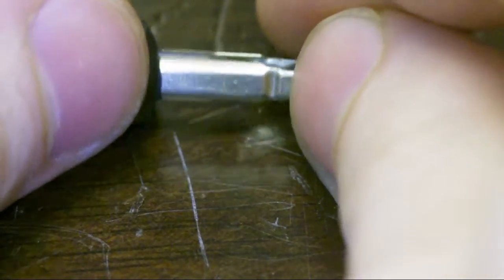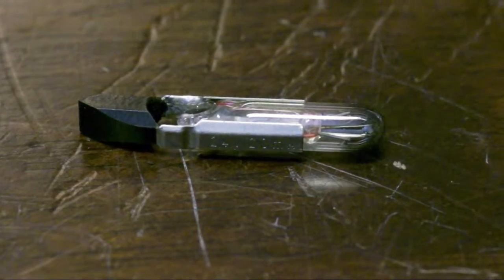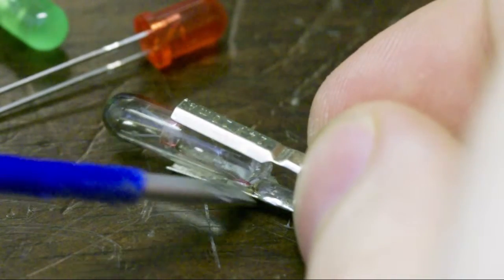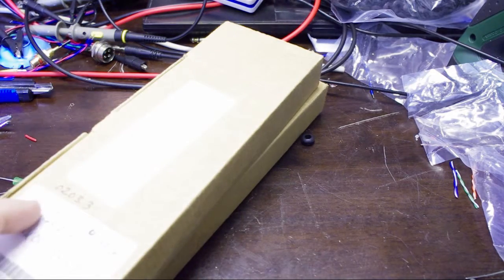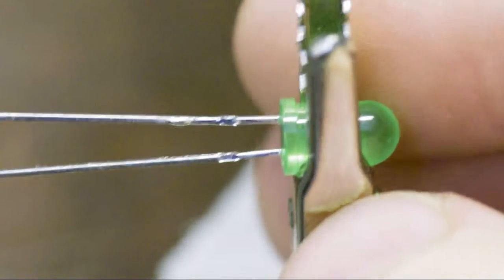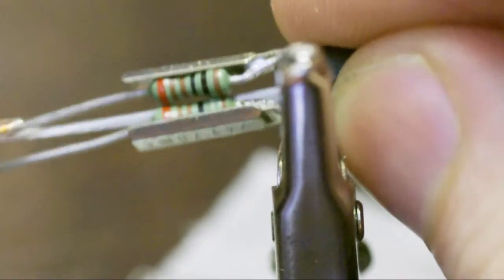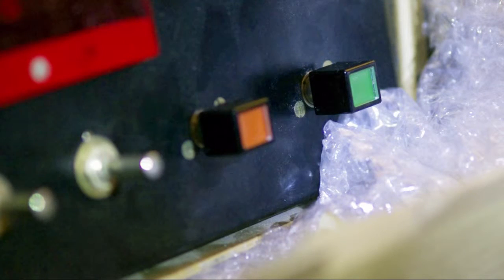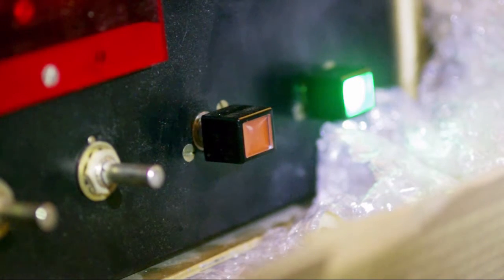Taunuslicht LED modification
I modify some Taunuslight lamps to use ultra bright 5mm LEDs for fun and (no) profit.

The 24V turned out to be AC, so it was a good job I added the series diode or the LED would have been in trouble.